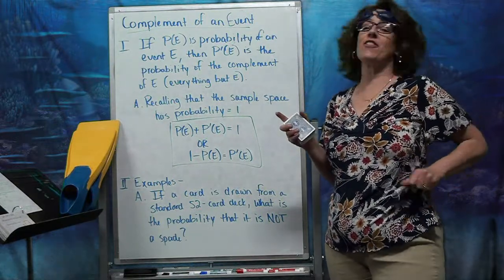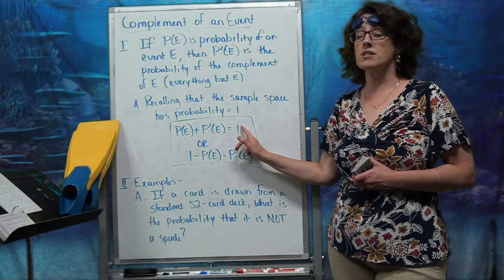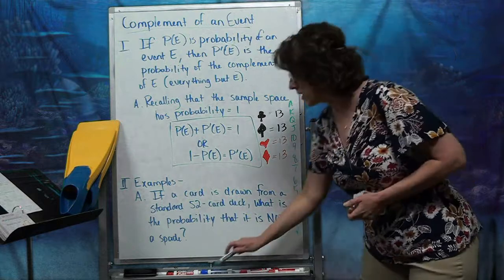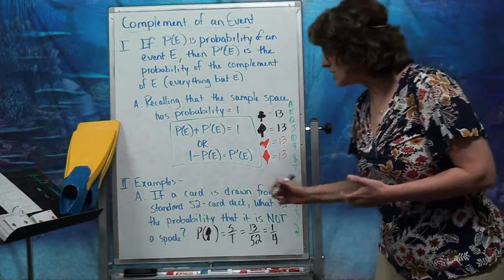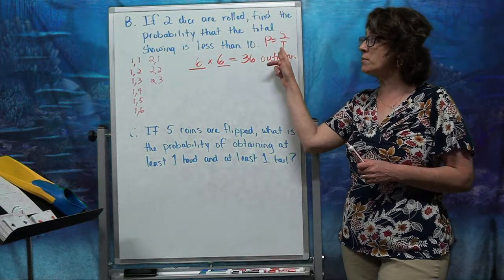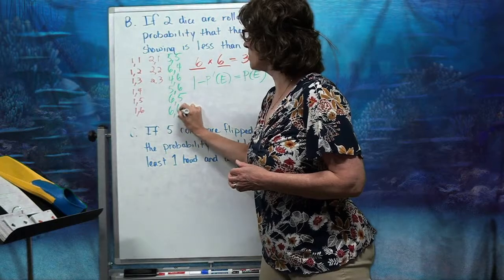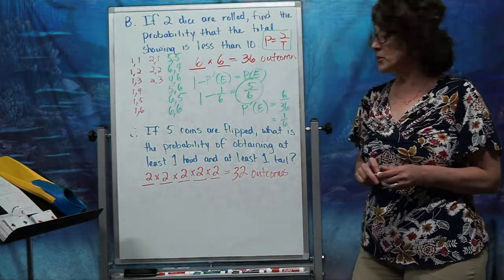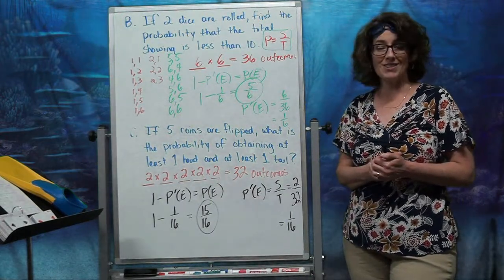Complement of an Event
Professor Lori James discusses how to calculate the probability of the complement of an event.  Thank you, Emily James, for editing!  Thank you, JD James, for the musical intro!